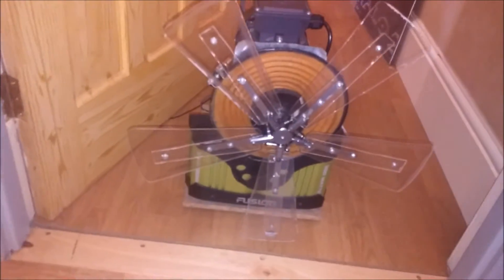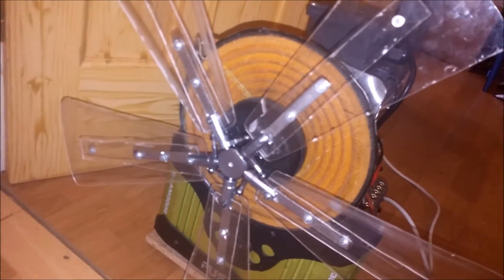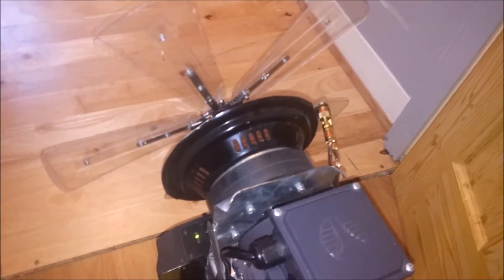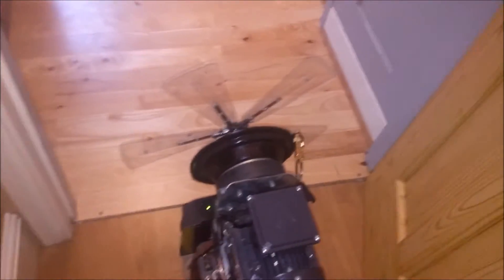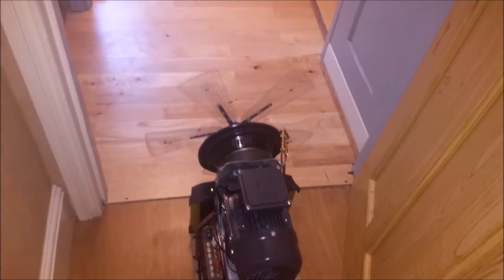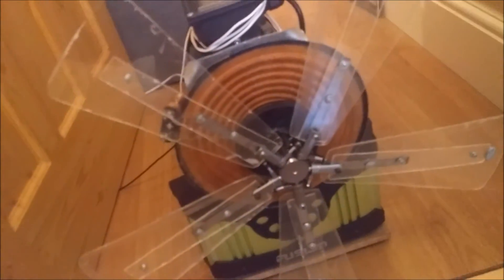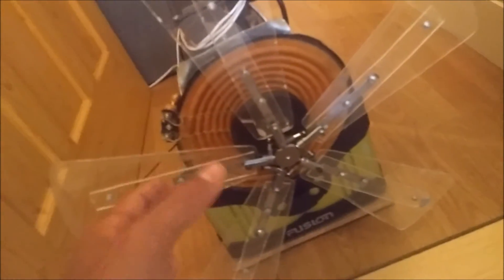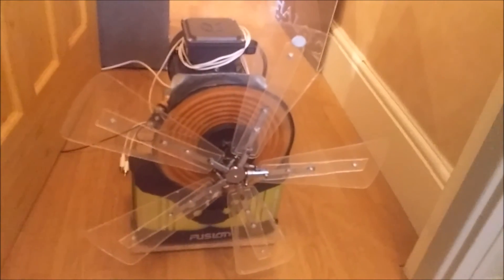DIY Rotary Subwoofer: Update 3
yet another update on the rotary subwoofer project!! hope you guys like it :)